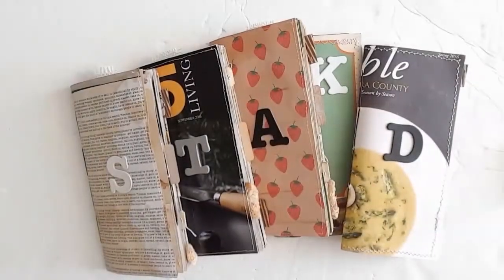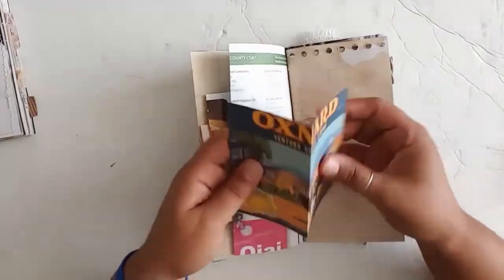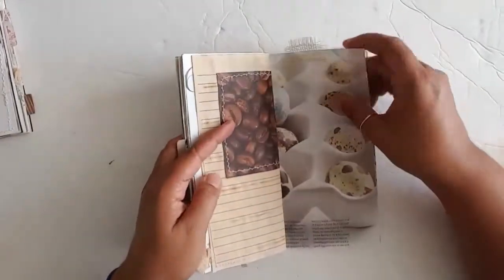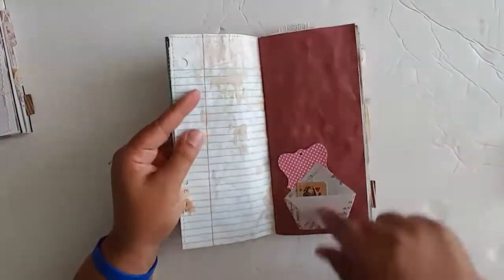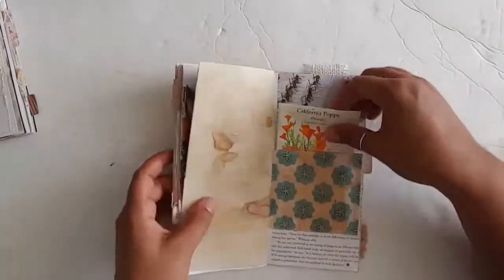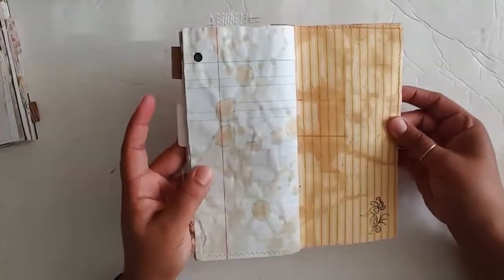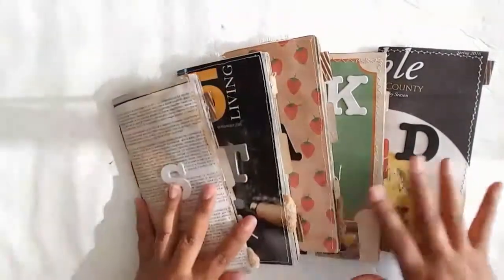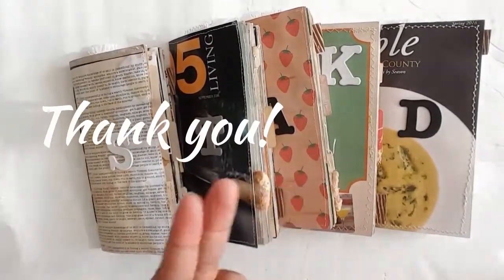STAK'D Foodie Traveler's Notebook Inserts - First Annual Craftapalooza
These are some Foodie TN Inserts that I made.